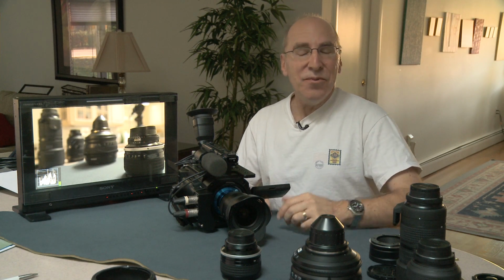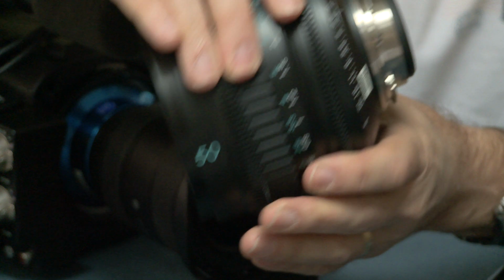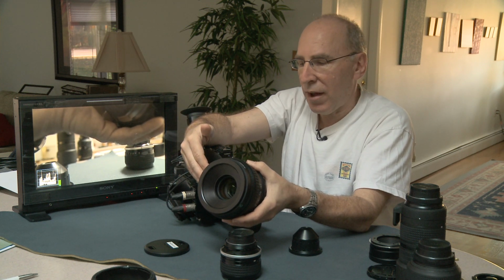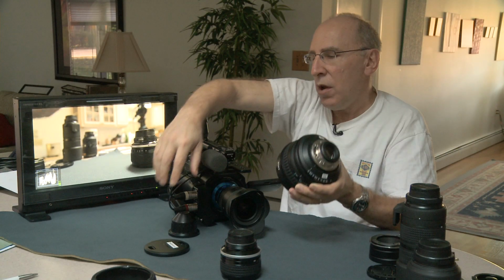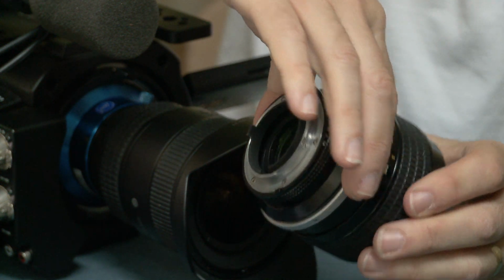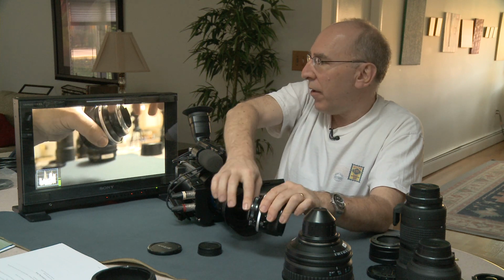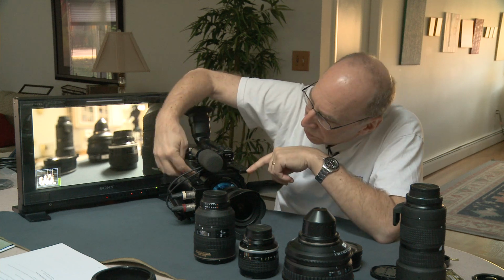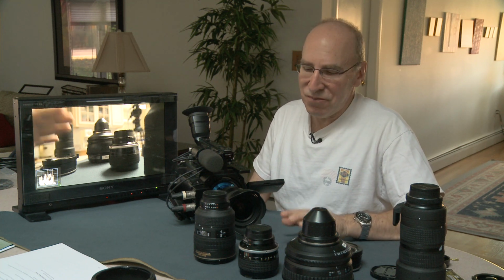Lenses Overview1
Quick look at the features of a few lenses